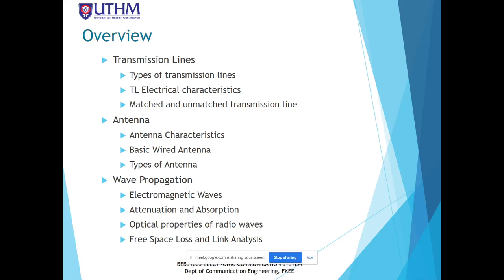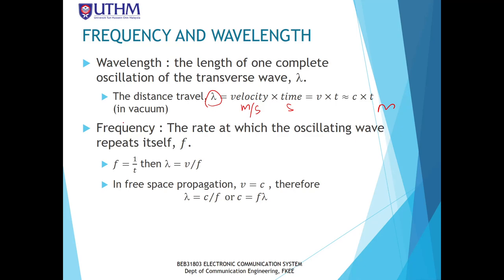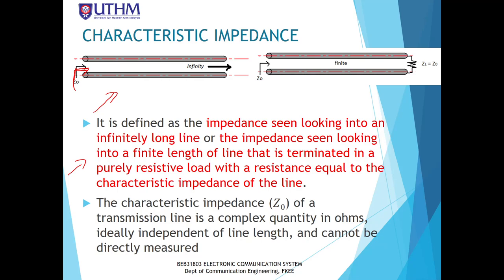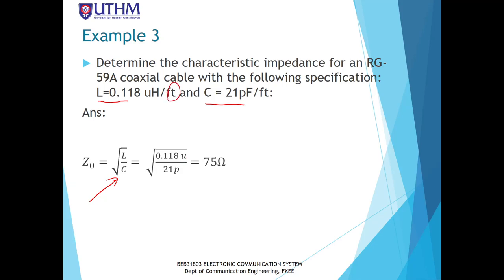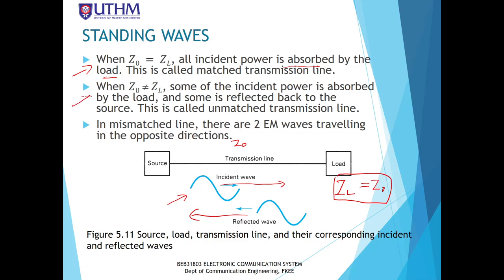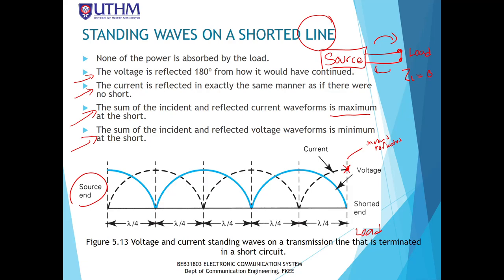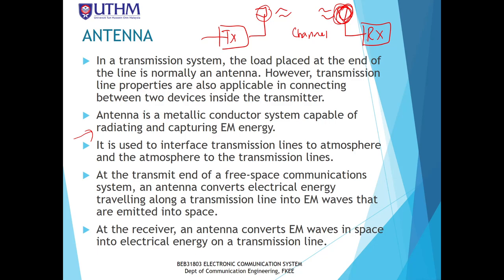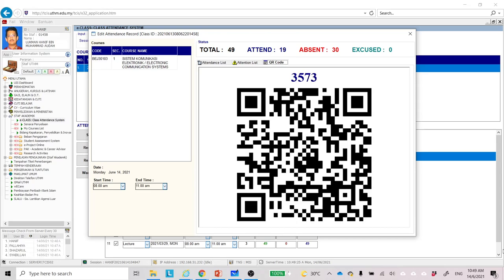Lecture Video - Week 13 - 14 June 2021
Chapter 5 - Transmission Line, Antenna & Wave Propagation